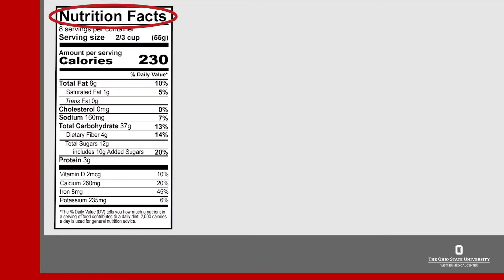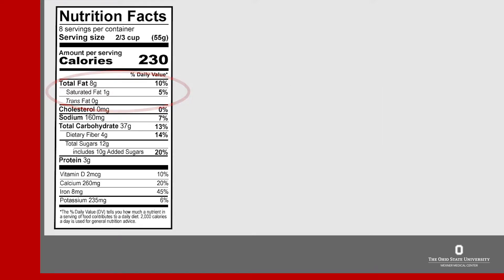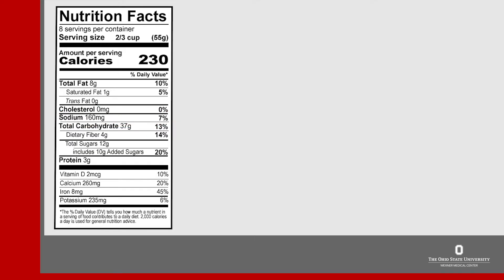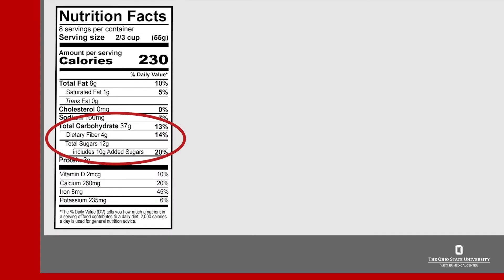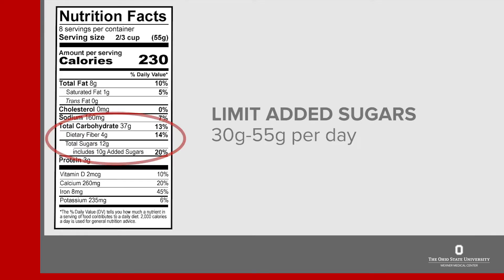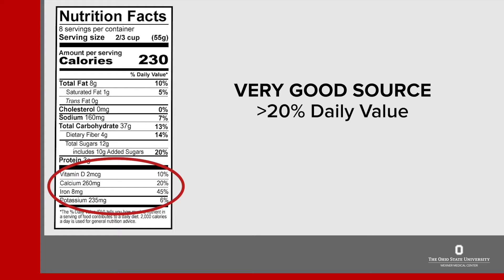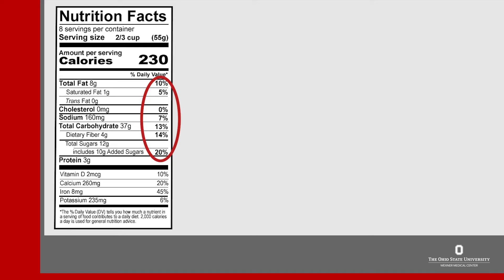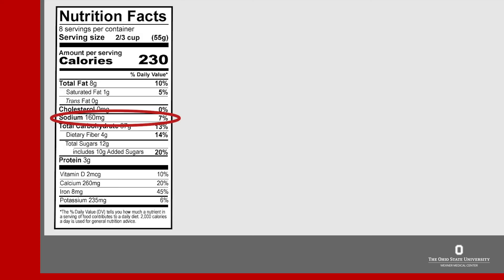How to read food labels | Ohio State Medical Center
Liz Weinandy, a dietitian at The Ohio State University Wexner Medical Centers, explains how to read a food label to make better nutrition choices.